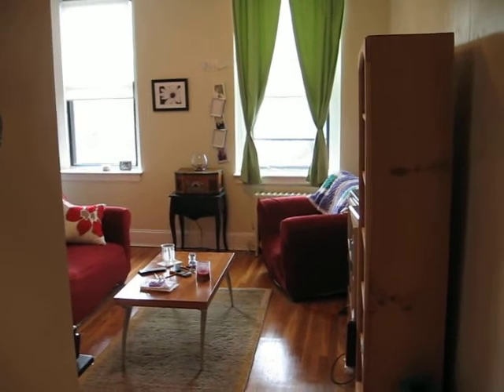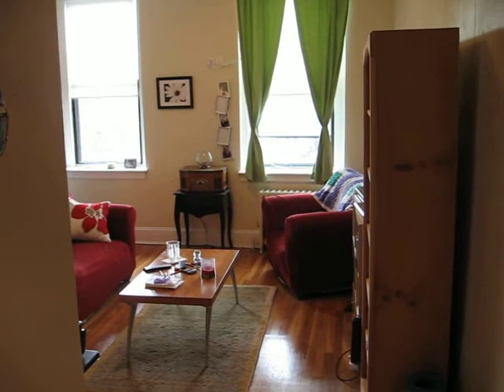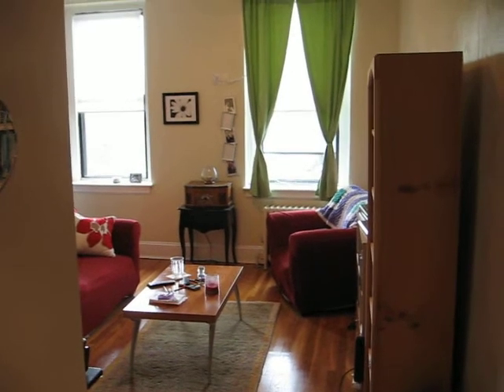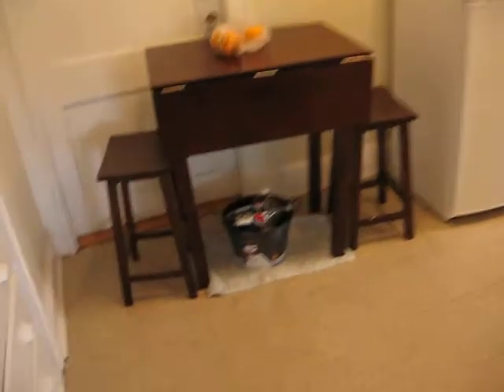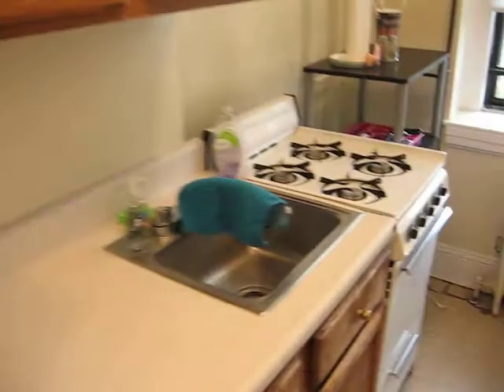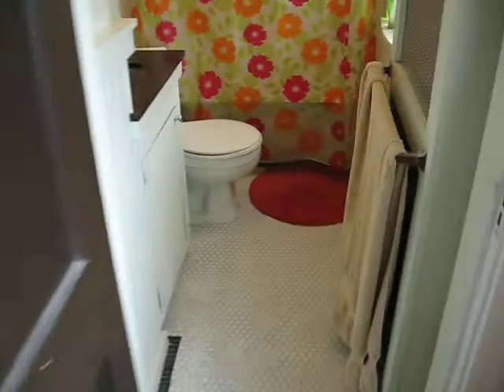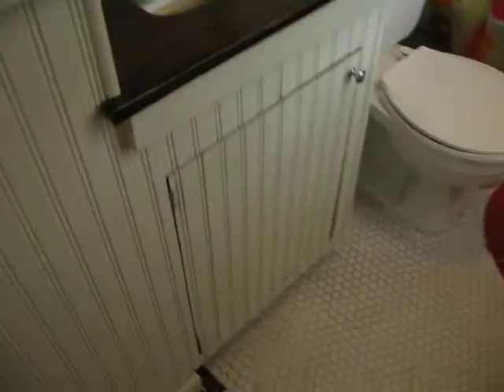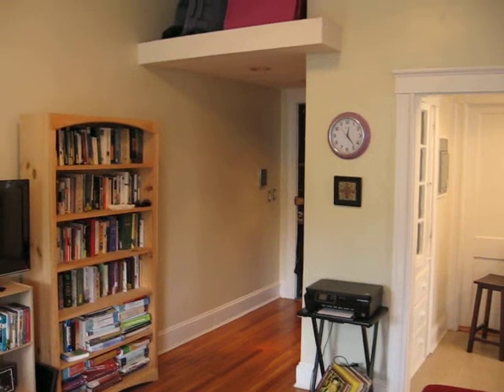23 Essex St #32 007